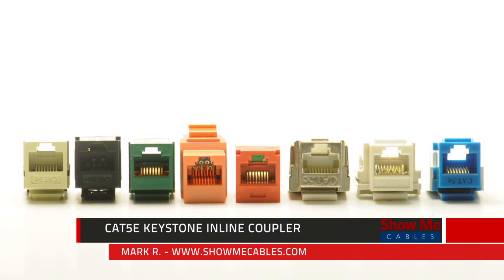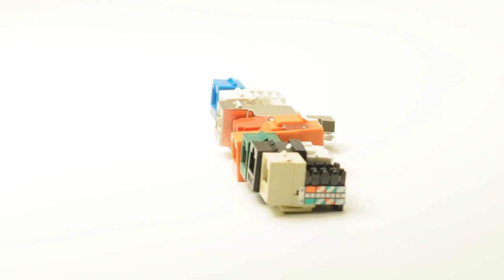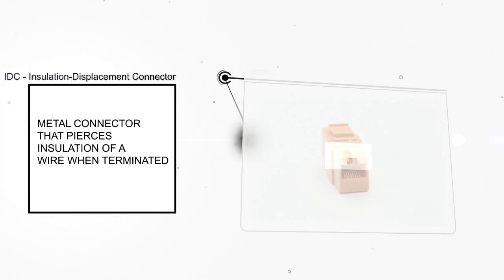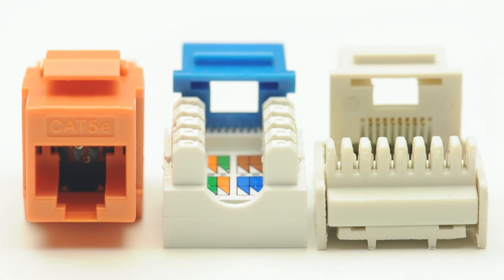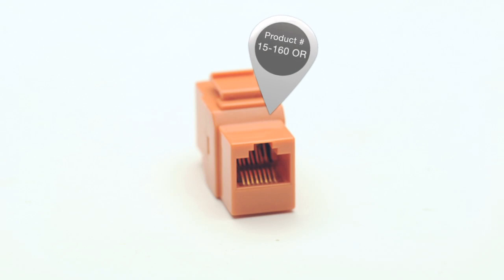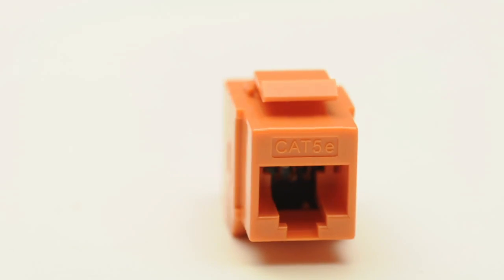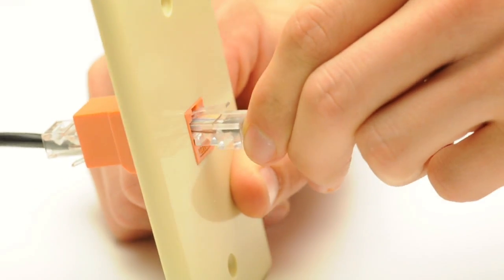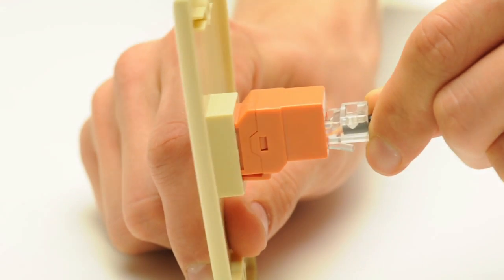Cat5e Keystone Coupler Overview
This is an overview of Ethernet Keystone Couplers. ShowMeCables.com sells Cat5e, Cat6, and Cat6a couplers in a wide variety of colors. Keystone couplers will work with any keystone patch panel, wall plate or surface-mount box. The main benefit for keystone couplers is that patch cables can be plugged directly into both sides and require no rear termination, making them an ideal solution for the home user.